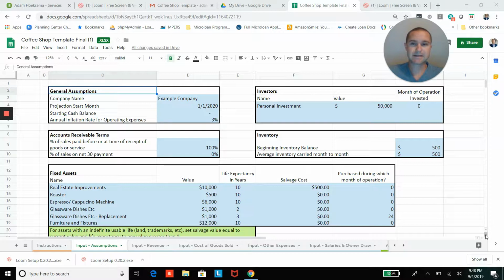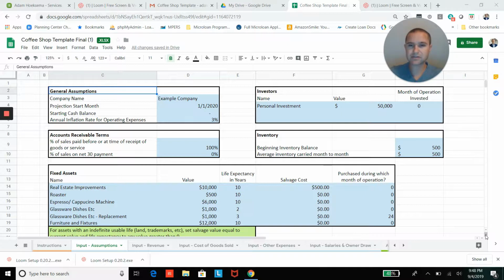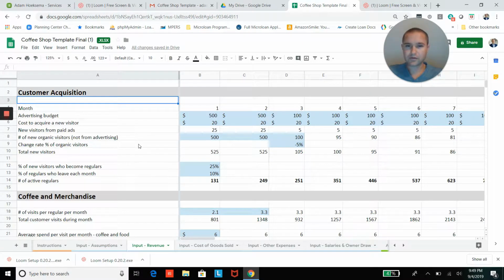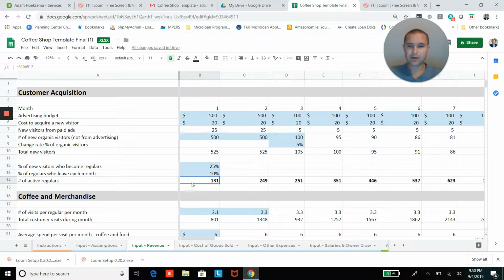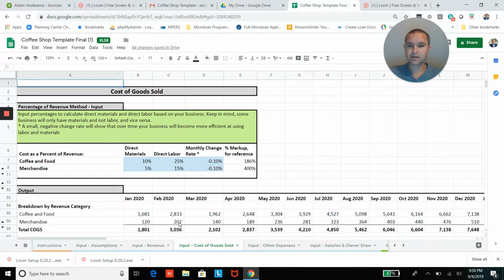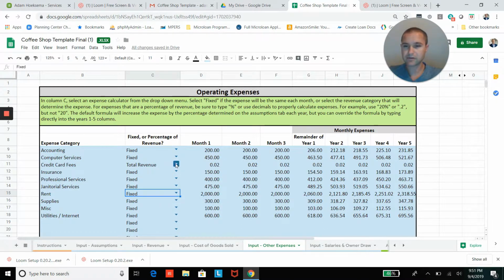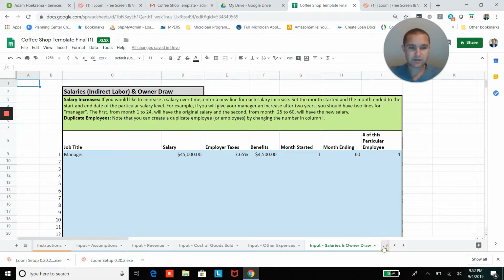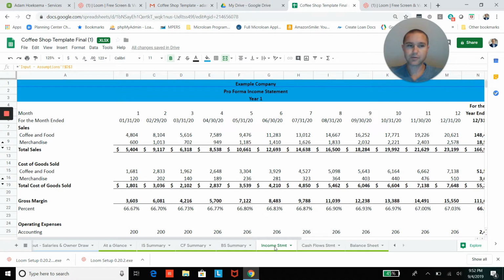Coffee Shop Financial Projection Template Demo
👉 A quick demo of our coffee shop financial projection template from ProjectionHub